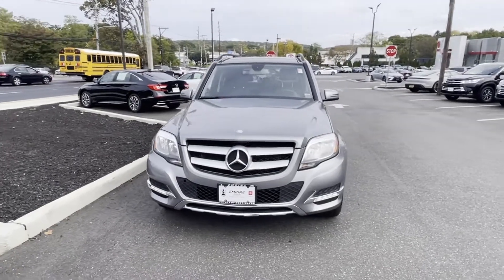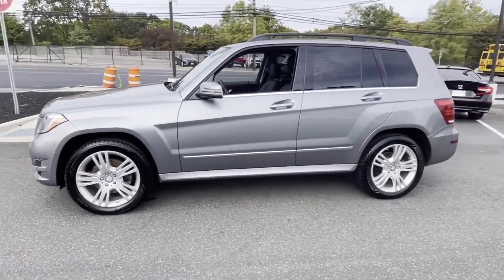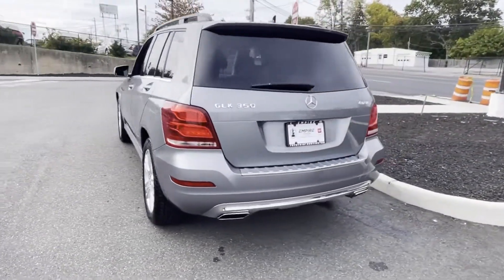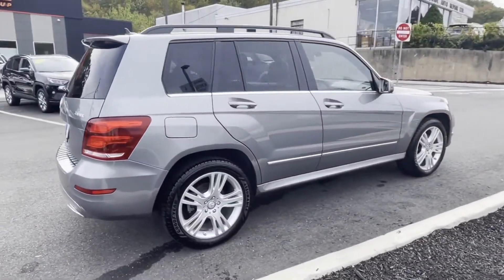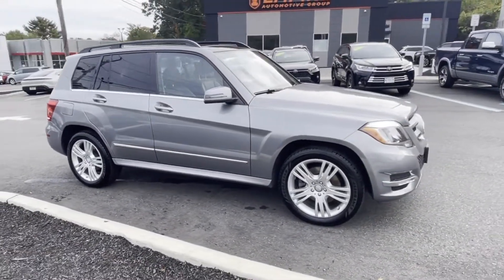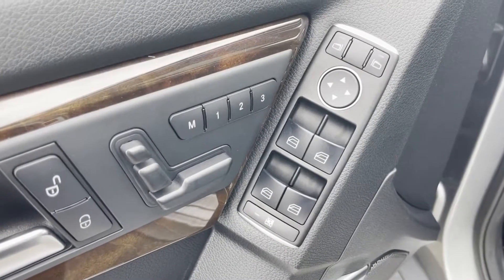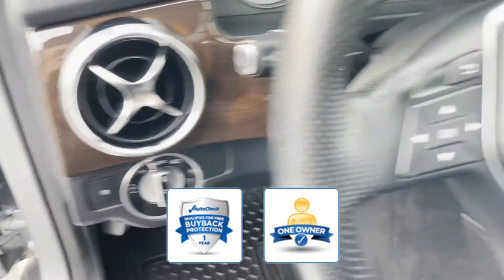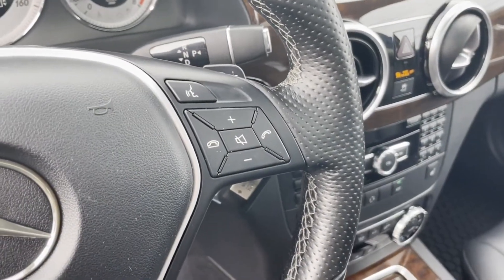Used 2015 Mercedes-Benz GLK-Class GLK350 WDCGG8JBXFG372657 Huntington Station, Melville, Commack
2015 Mercedes-Benz GLK-Class GLK350 WDCGG8JBXFG372657 Video

This 2015 Mercedes-Benz GLK-Class GLK350 WDCGG8JBXFG372657 is full of phenomenal features such as: